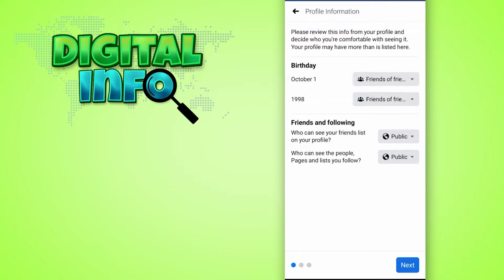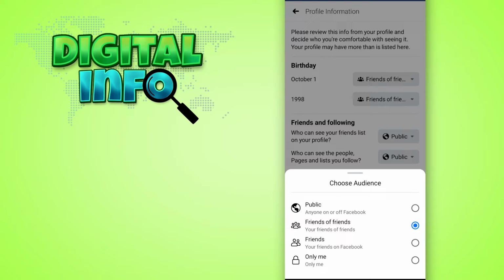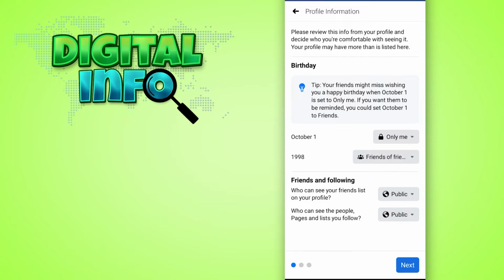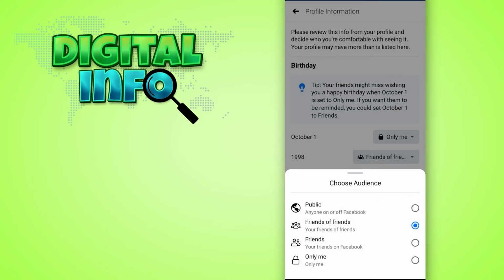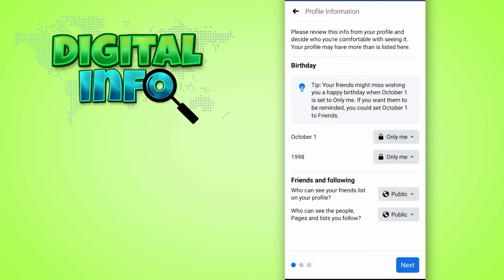How to Hide your Birthdate on Facebook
In this Video, You'll Learn How to hide your birthdate on facebook.